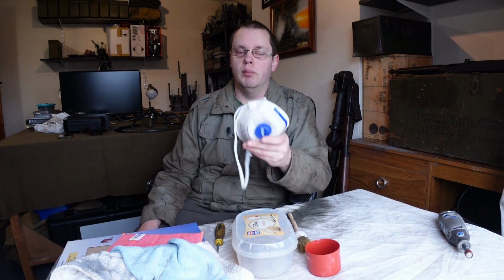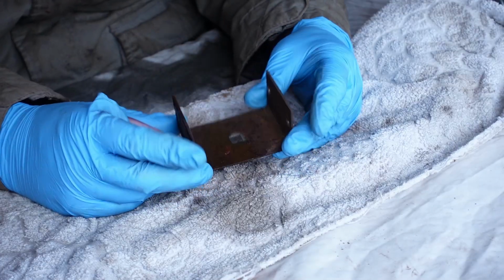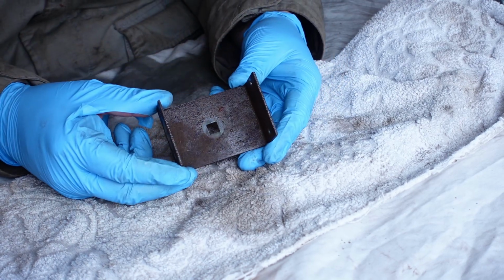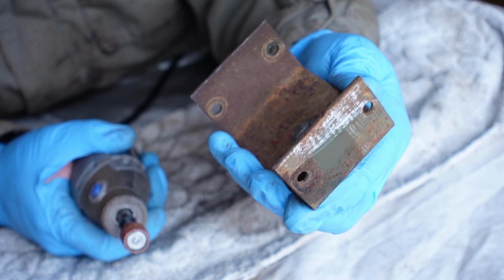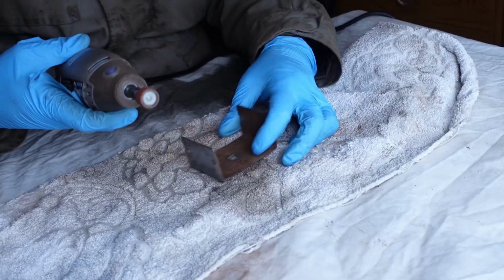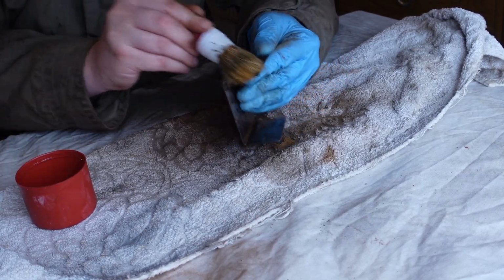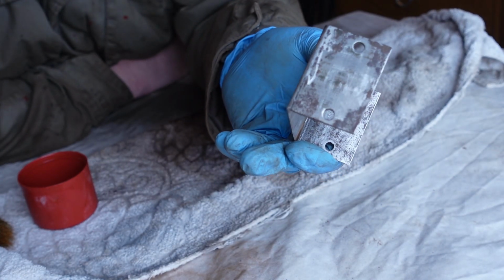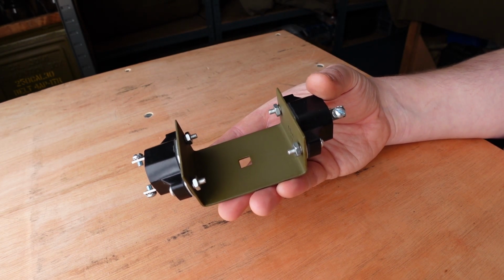How to restore old parts with limited tools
In this video I show you how I go about restoring smaller parts of my Jeep with my limited tools